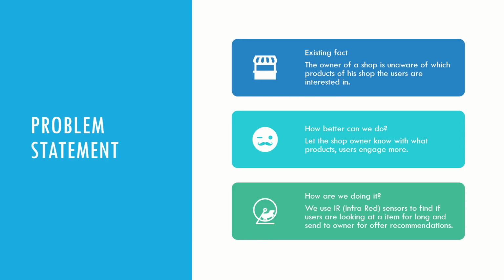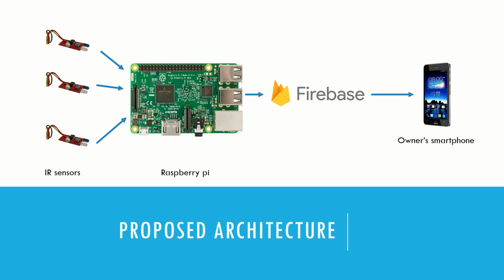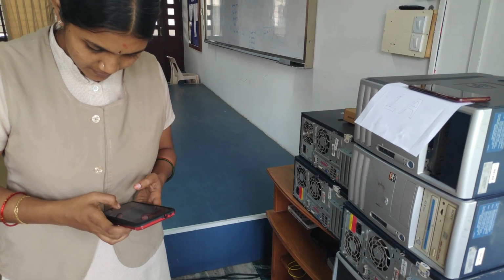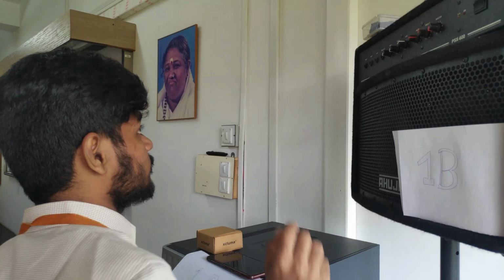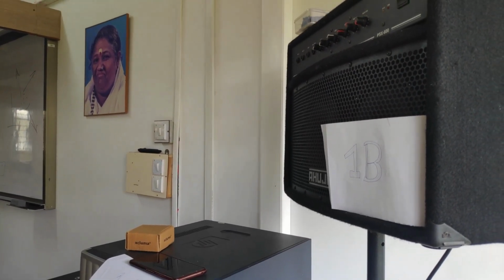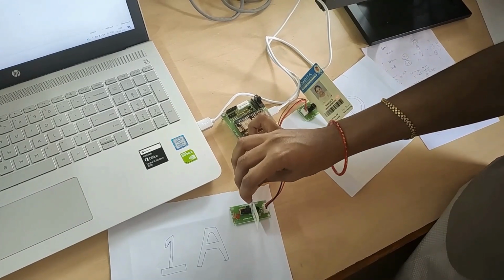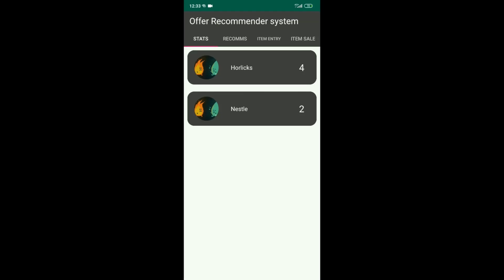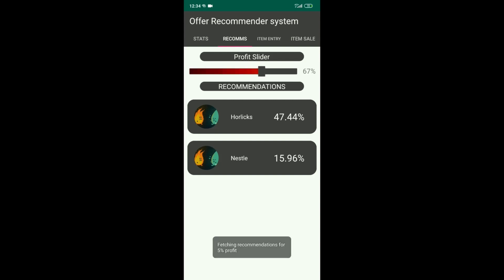IoT based offer recommender system for retail stores.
Here you go, the IOT based offer recommender system for retail stores.